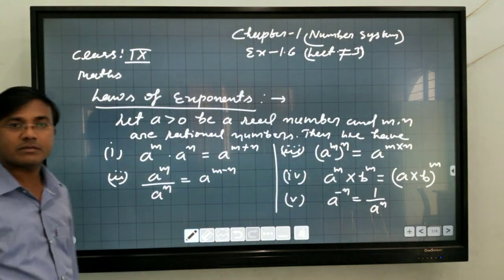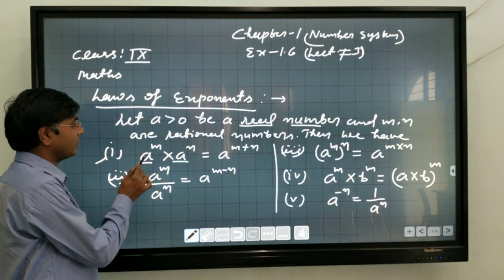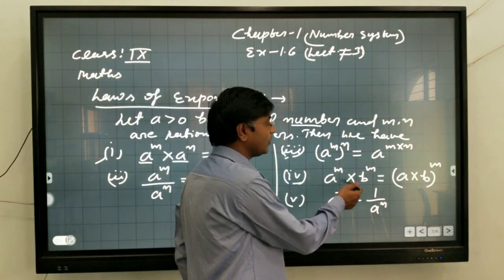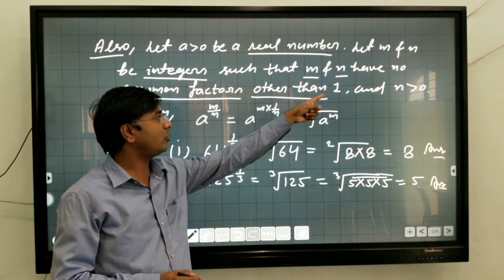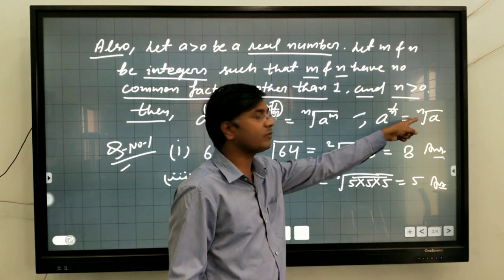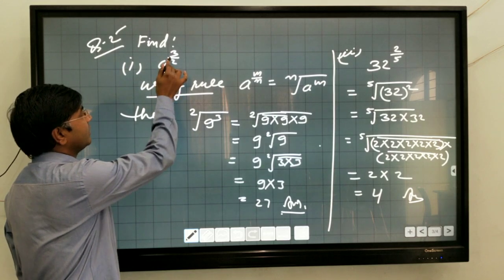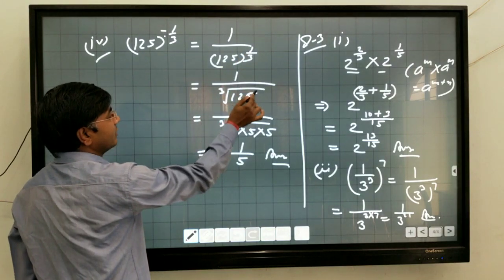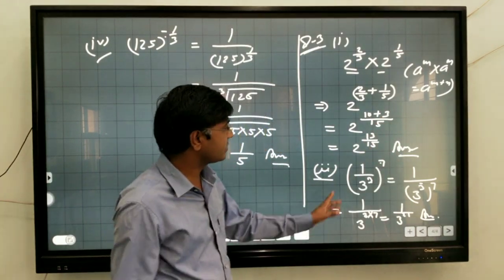Class 9 Maths Ch-1, Ex-1.5 Lecture 3